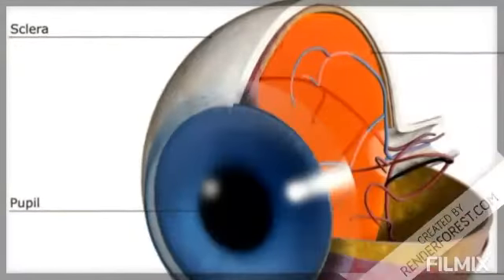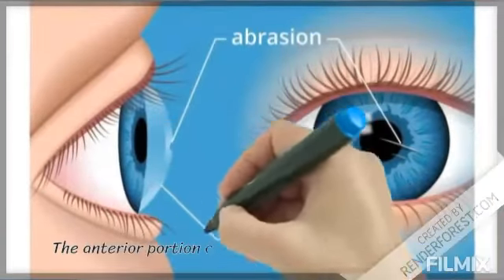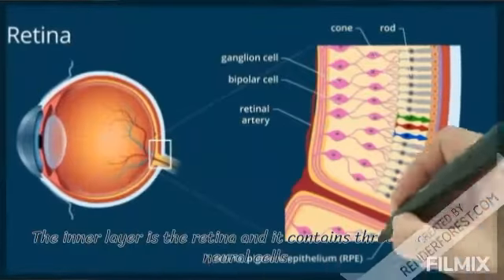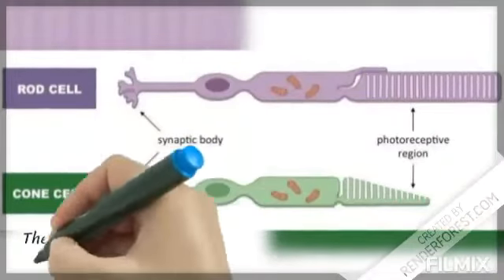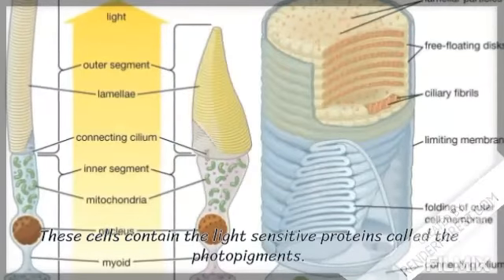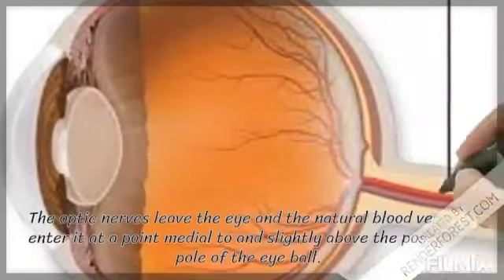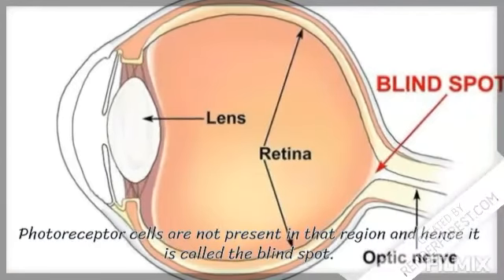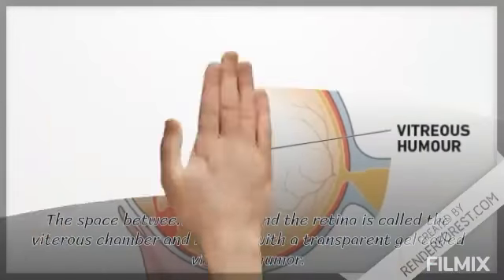Eye- the sensory organ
I will soon upload a video on chemistry topic. That will be an explanatory video rather than the video of this type.